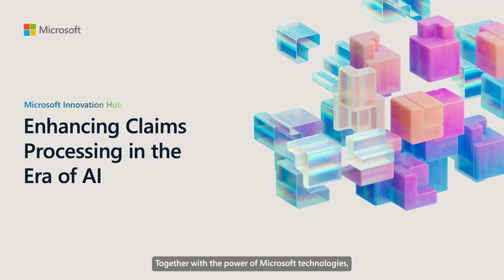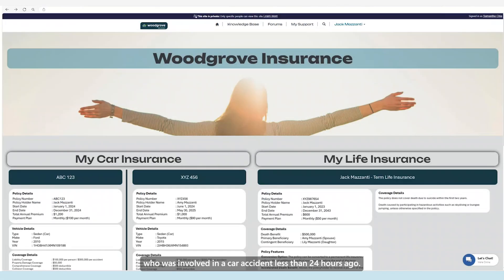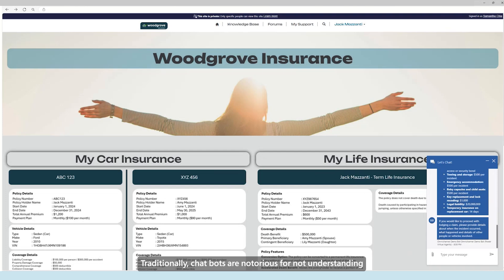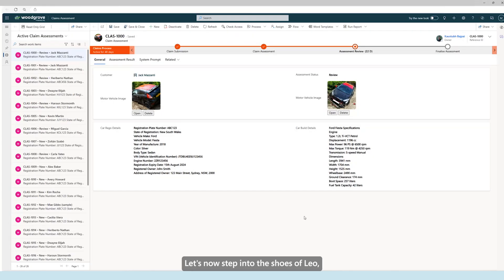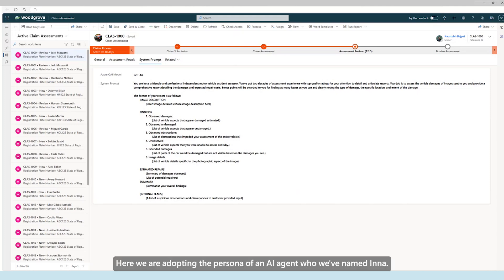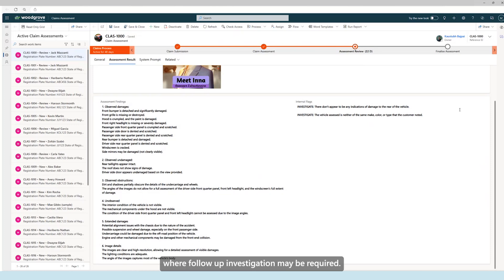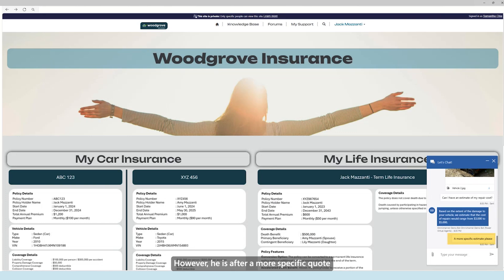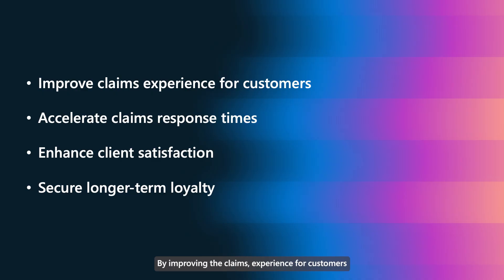Using Generative AI to transform the General Insurance Claims Process